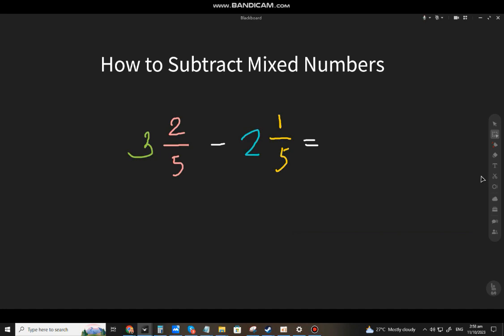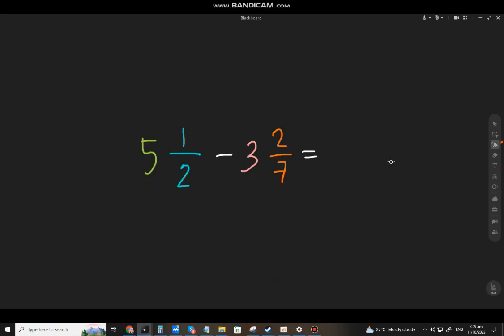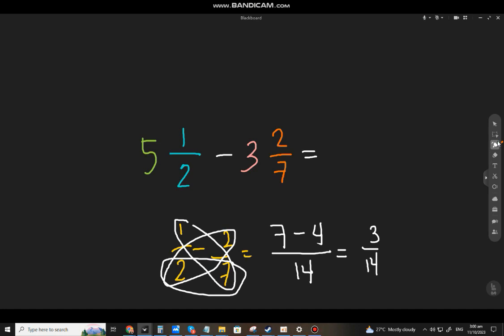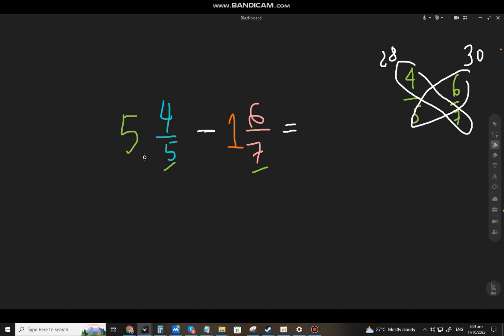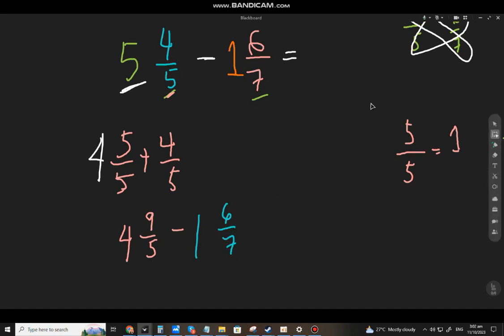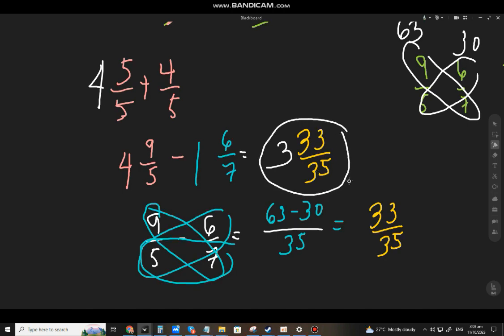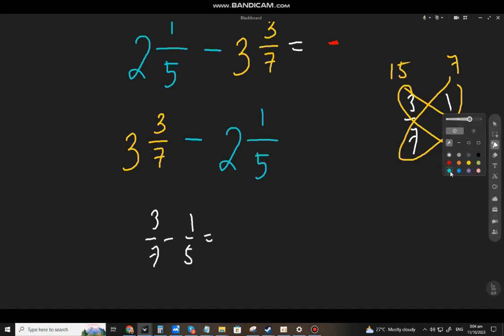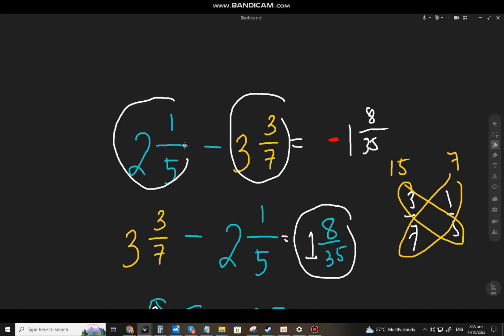How to Subtract Mixed Numbers (English-Explained)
A short video on How to Subtract Mixed Numbers explained in English.